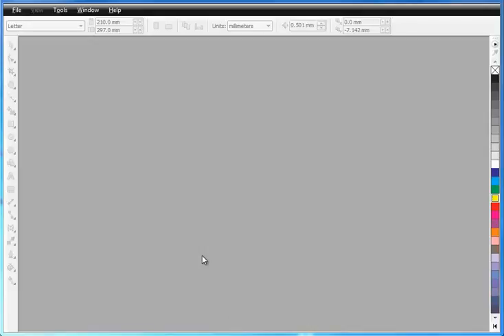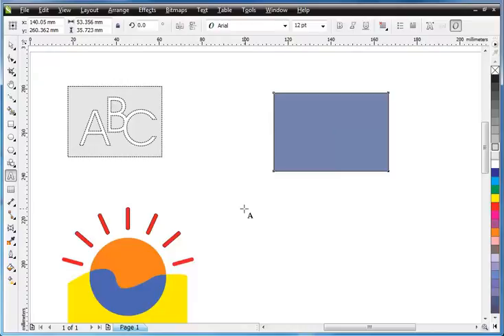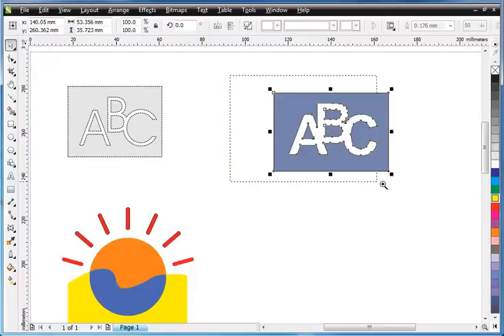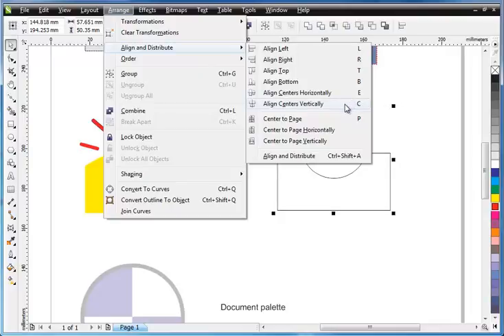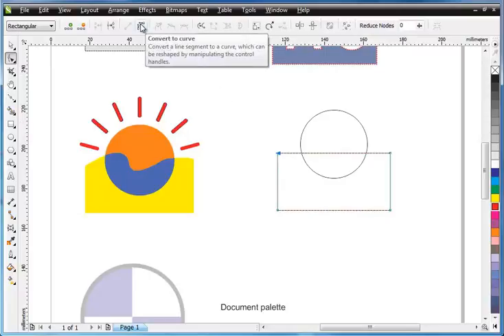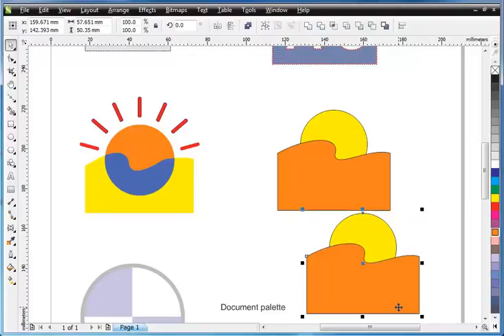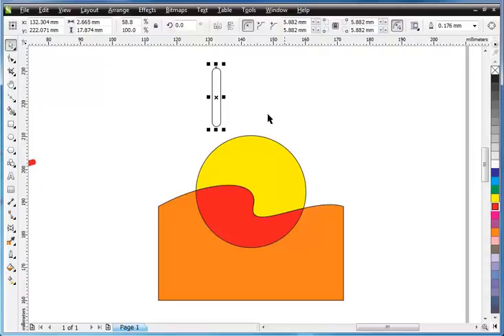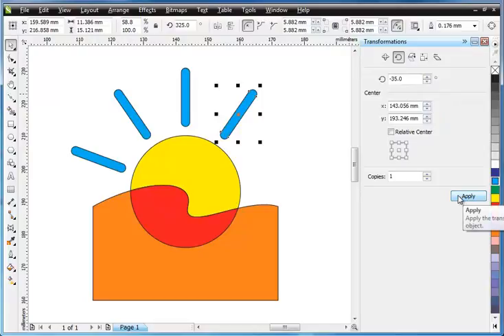Guide - CorelDraw X6 for Begineers - Part 8